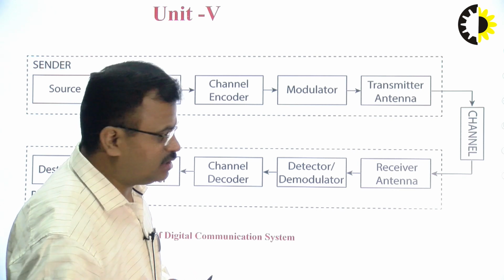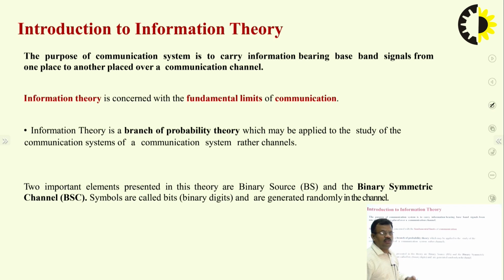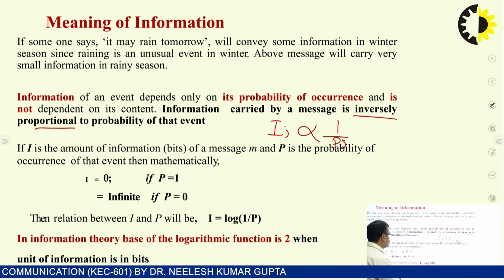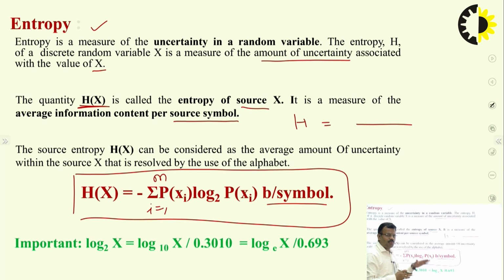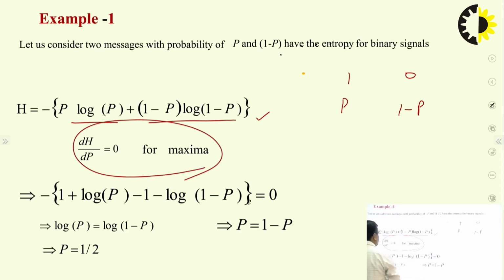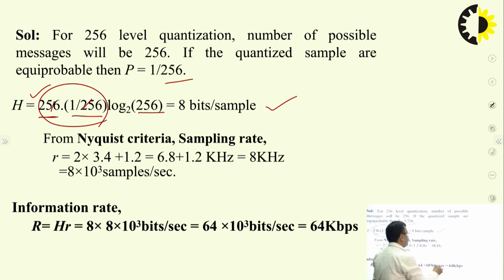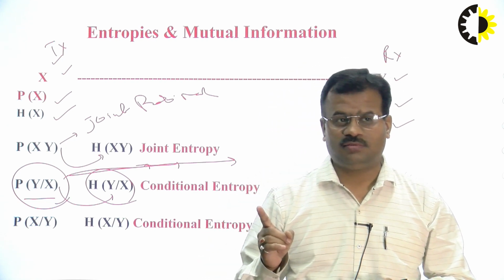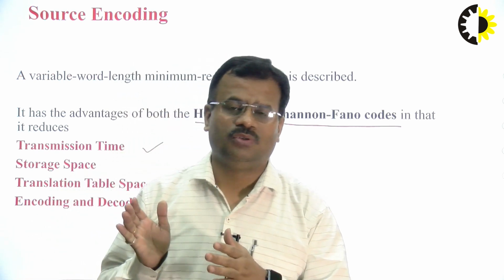''Information Theory'' Digital Communication Lecture 05 By Dr Neelesh Kumar Gupta, AKGEC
This recorded lecture depicts about information theory concepts in common system including entropy mutual information with their appreciate examples